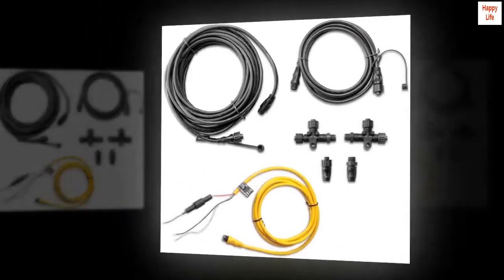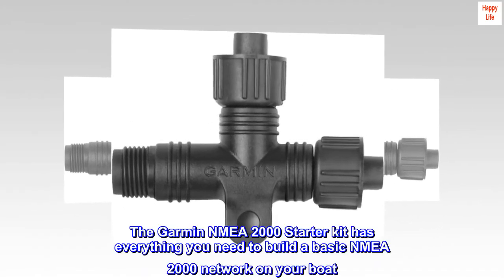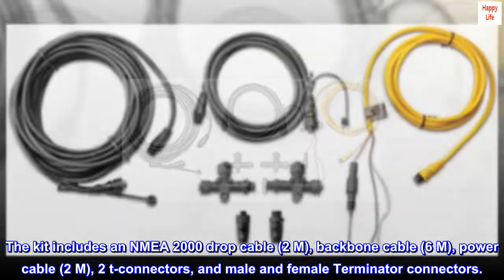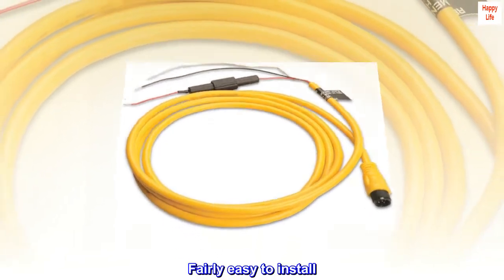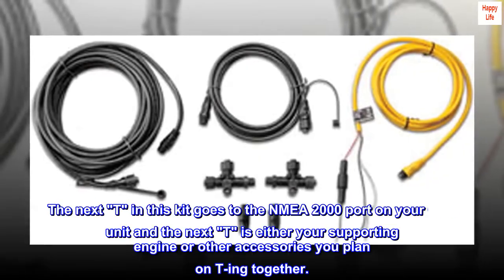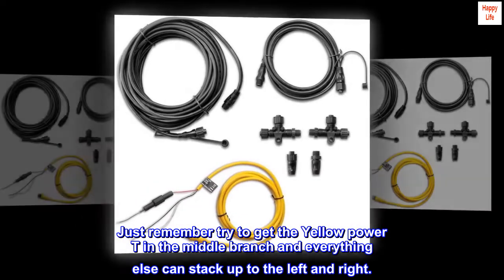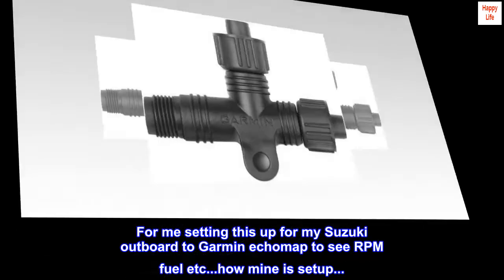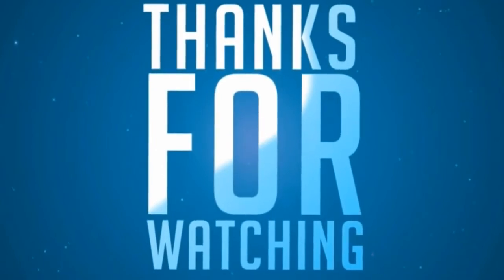Garmin 010-11442-00, Nmea 2000 Starter Kit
Includes cables
Includes t-connectors
Includes male and female terminator connectors
Package Dimensions : 10" L x 6" W x 4" H
The Garmin NMEA 2000 Starter kit has everything you need to build a basic NMEA 2000 network on your boat. The kit includes an NMEA 2000 drop cable (2 M), backbone cable (6 M), power cable (2 M), 2 t-connectors, and male and female Terminator connectors.

Need this to setup NMEA
Fairly easy to install. This is the basis where it starts. If you're getting into it now and don't know 100% what this does. This is basically the power setup on your "T" branch. The next "T" in this kit goes to the NMEA 2000 port on your GPS unit and the next "T" is either your supporting engine or other accessories you plan on T-ing together.
Just remember try to get the Yellow power T in the middle branch and everything else can stack up to the left and right.
For me setting this up for my Suzuki outboard to Garmin echomap to see RPM fuel etc...how mine is setup...
Would be Terminating End Cap- "T" (GPS unit)- "T" (Yellow NMEA)- "T" (Suzuki Interference Cable to engine"- Terminating End Cap.